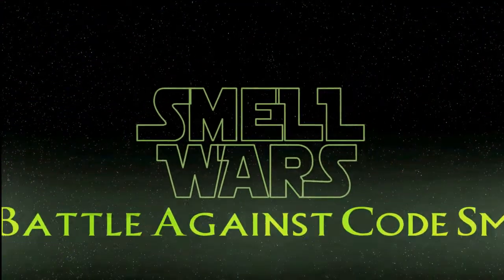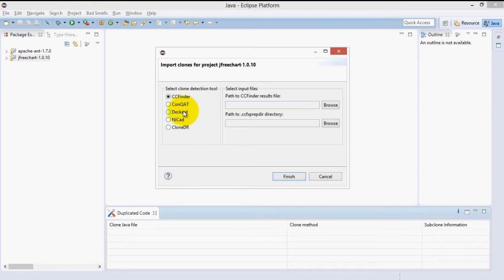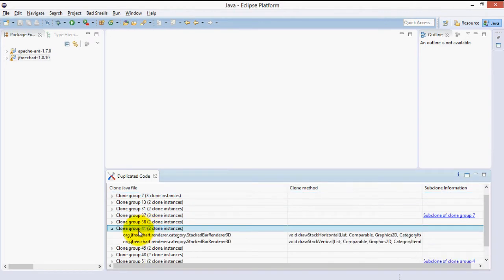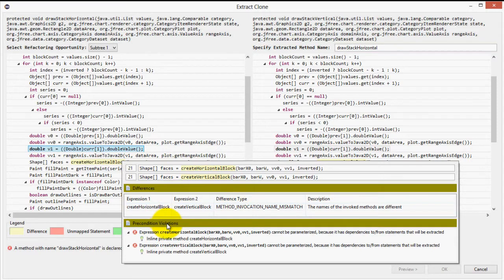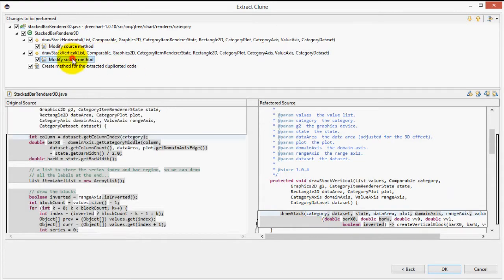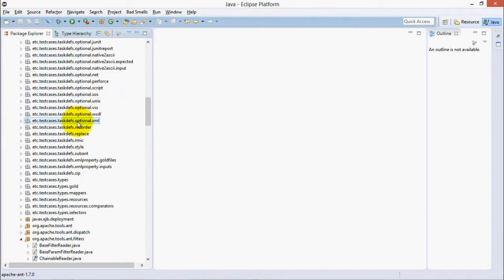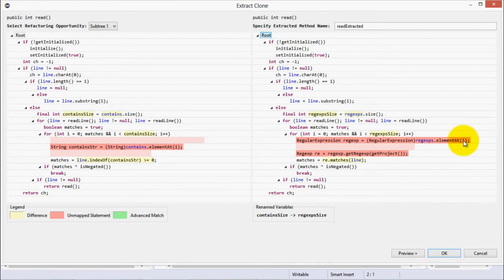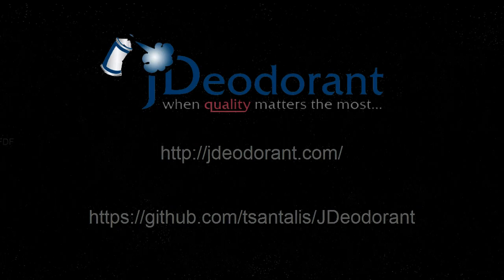JDeodorant: Clone Refactoring (ICSE 2016 Tool demo)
A demo of the Clone Refactoring feature of JDeodorant
submitted to ICSE 2016 Demonstrations Track.
The video is produced by Raphael Stein.